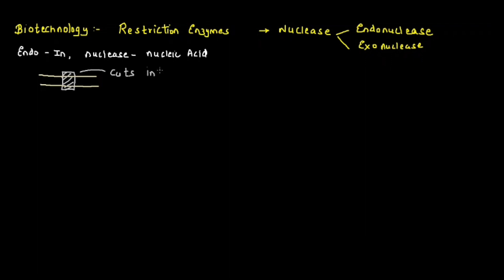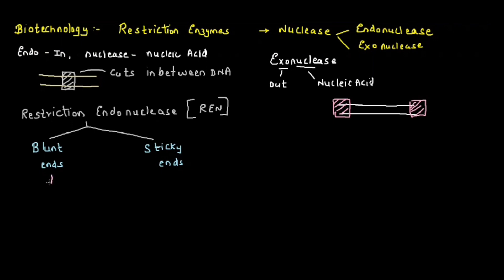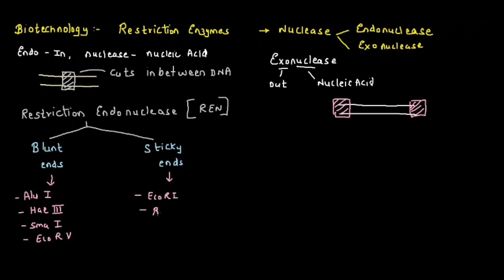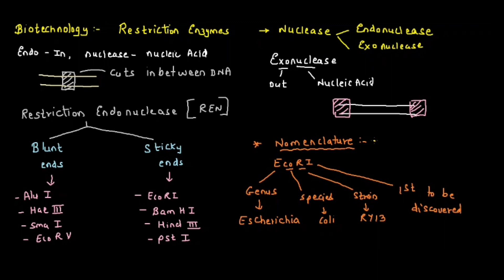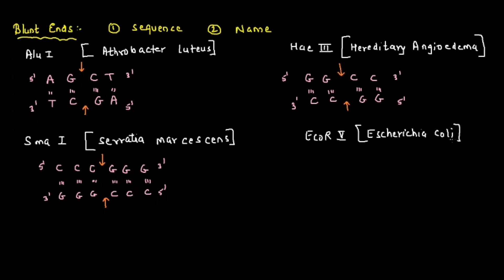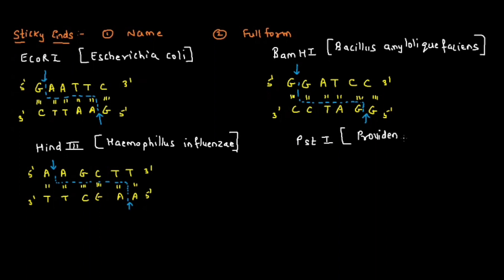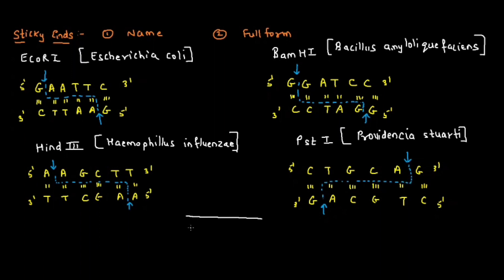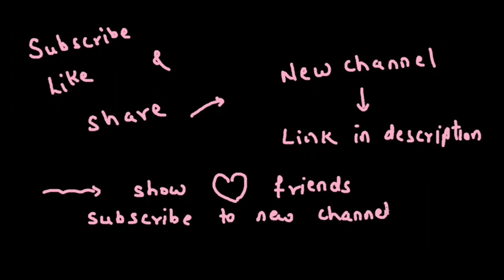Types of Endonuclease and STICKY ENDS | BLUNT ENDS(Easy Way)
What are the Types of Endonuclease and STICKY ENDS | BLUNT ENDS (Easy Way)

How to score 550+ in NEET

YOUTUBE  ATTRACTION OR DISTRACTION